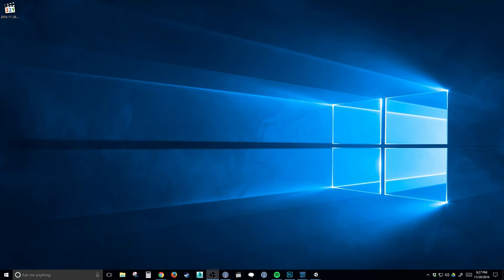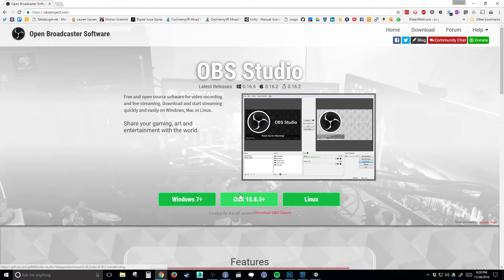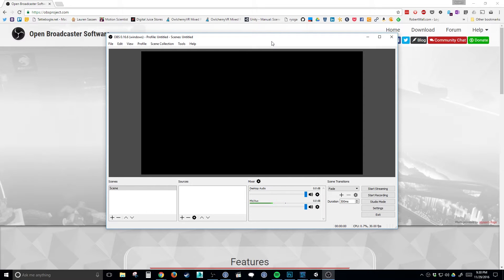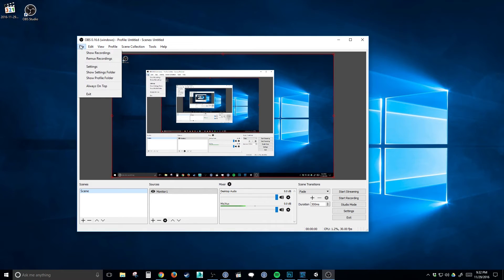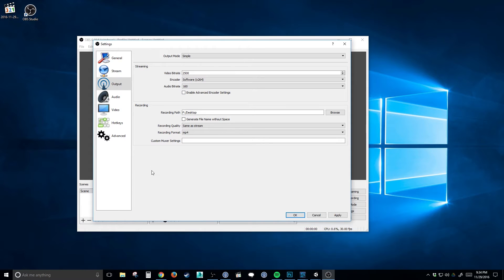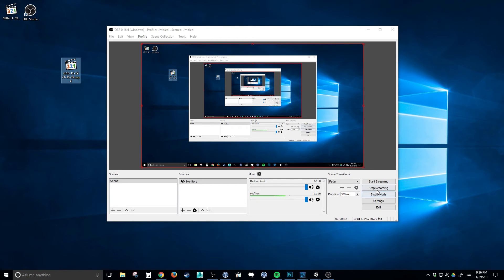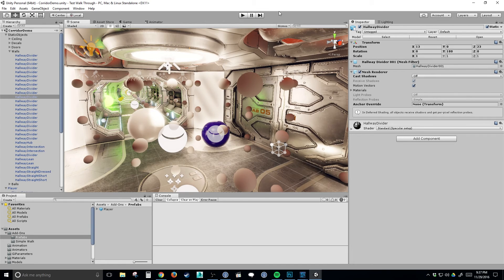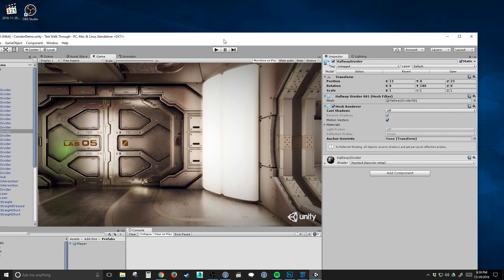Media How: Using OBS for your Presentations/Walkthroughs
a Demo on how to use the Open Broadcaster Software to create walk hroughs or video Tutorials for your Presentations.